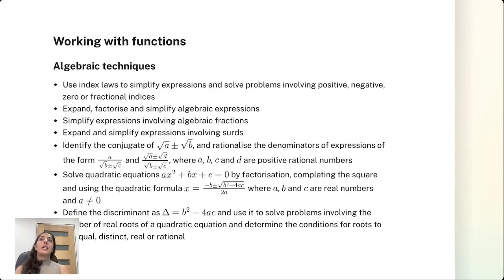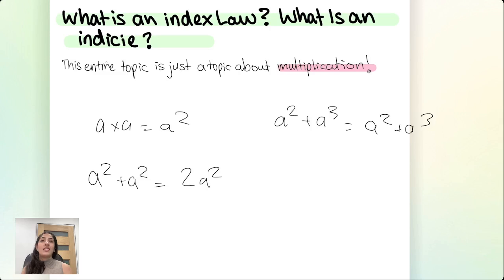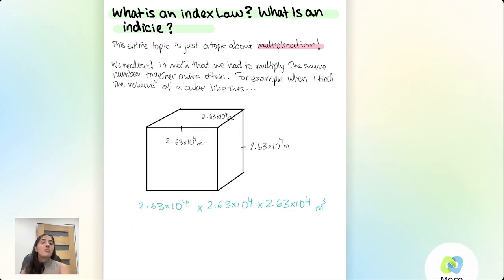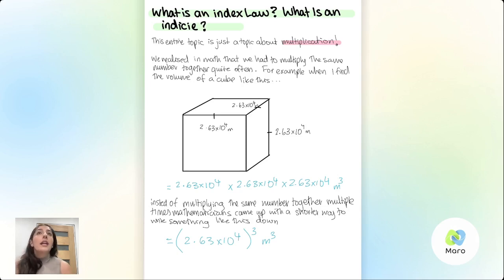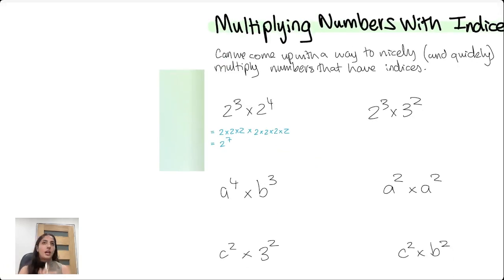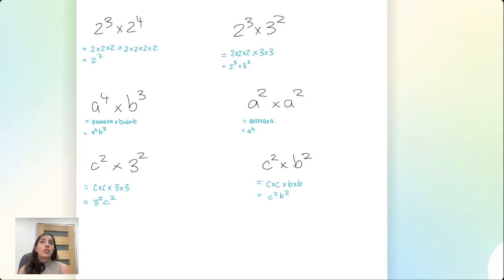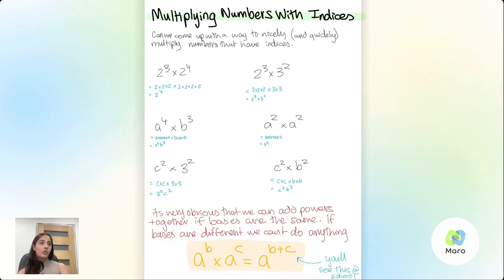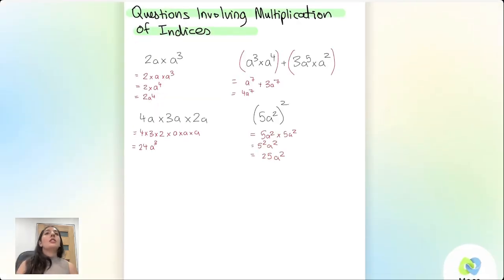Advanced Math (2024 Syllabus) - Indices Part I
Hey Everyone!
As always to get the most out of these videos treat them as though you are in class with me. If i say to try a questions you should pause the video - give the question a go (just like you would if you were my student) and then resume to watch me go through the solution and correct any mistakes you made!

NSW Syllabus Dot Points Covered In This Video (2024 Syllabus):
- Simplify expressions involving algebraic fractions

Coming Soon.
An update on the homework i posted for my students after this lesson to practice this content and make sure they're very good at it!

Reminder that you can always reach Rohen or myself at our email - or if you have our contact deets feel free to use those too!

Happy studying everybody :)